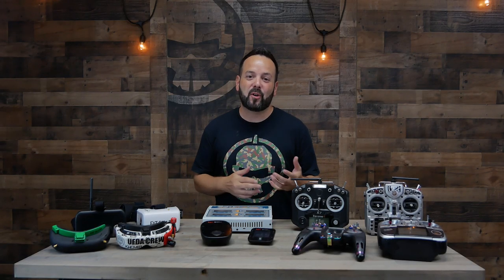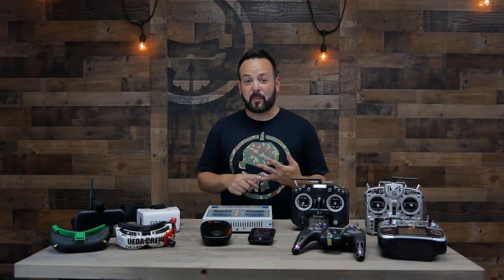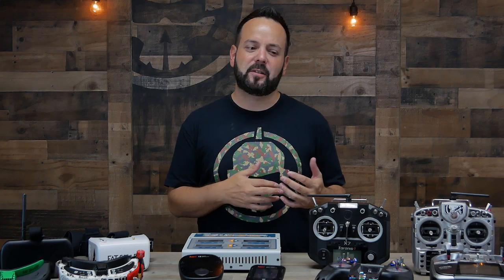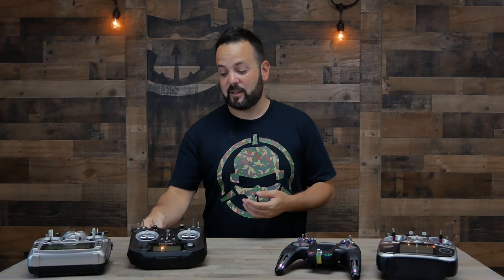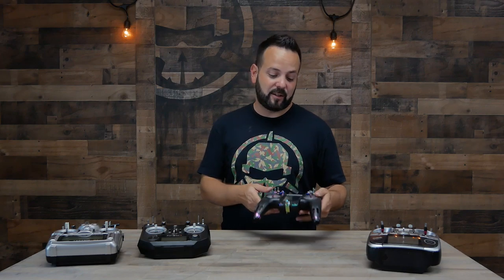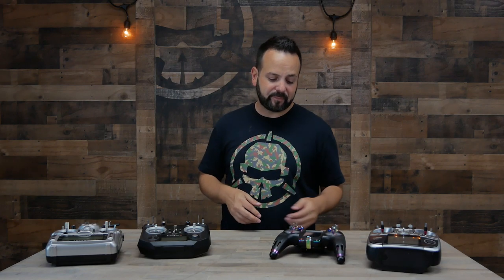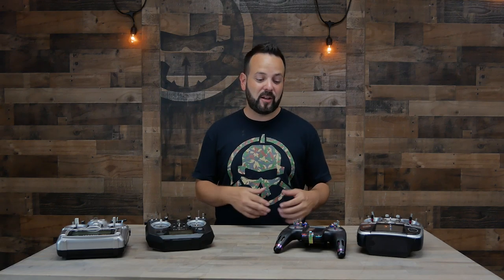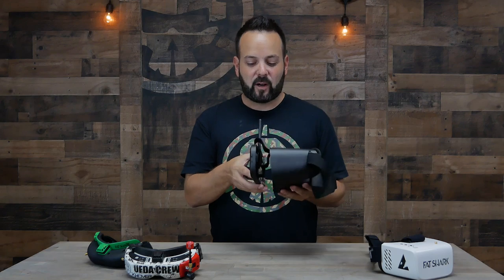FPV Gear on the Ground [Radio, Goggles, Charger...]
Arguably the most important FPV gear you will own are things that don't even fly. The radio you hold in your hands to control the drone. The goggles you wear on your face to see FPV. The charger you use time and time again to charge your LiPos. These items can be used across your entire fleet of drones.

The Learn to FPV Playlist is meant to be the BEST place for a new comer to the hobby to get into everything. Each episode will cover one step of the path into FPV drones.

-Production Team-
Chad Kapper - Executive Producer
Jeff Orta - Editor